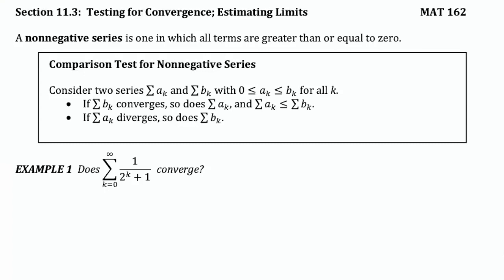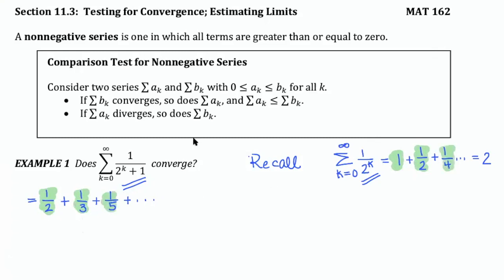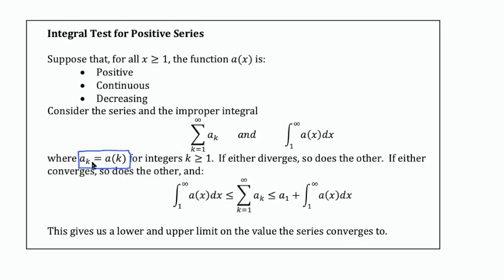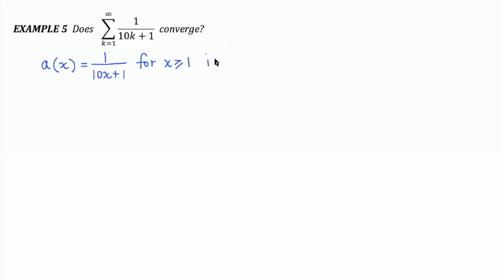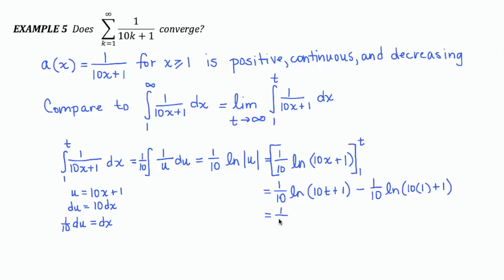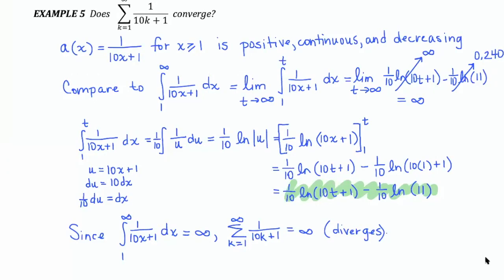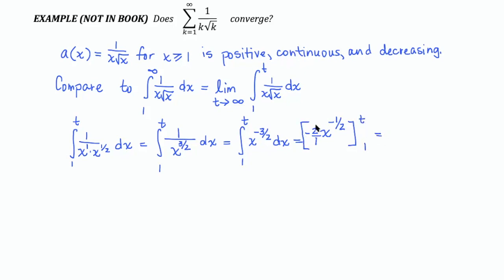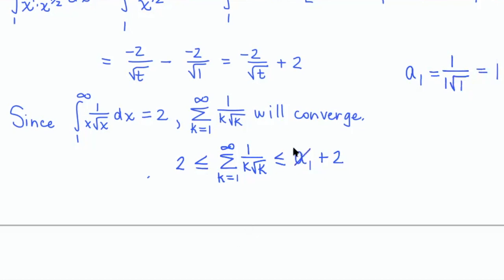Testing for Convergence (Section 11.3 Part 1)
In this video you'll learn about the integral test for positive series.  Get ready to integrate again!